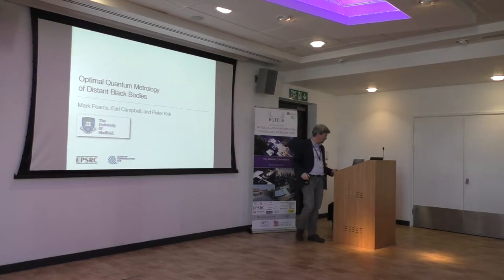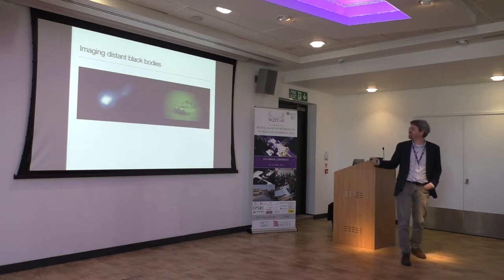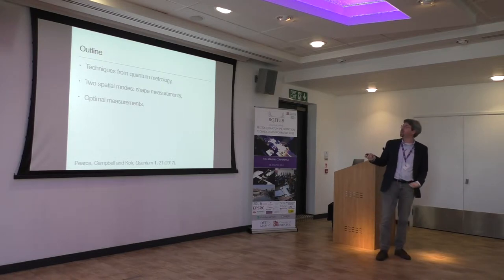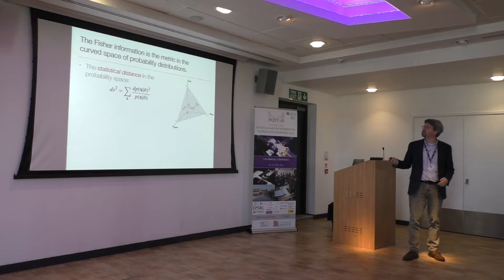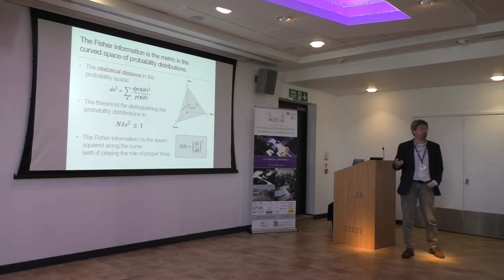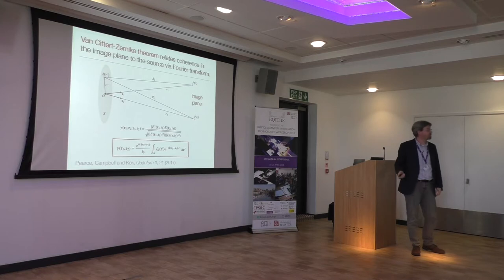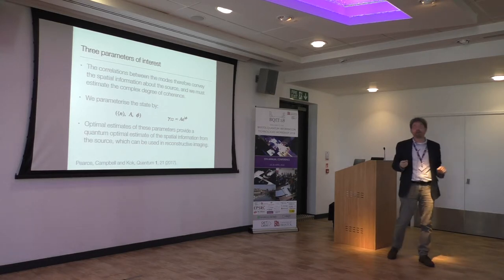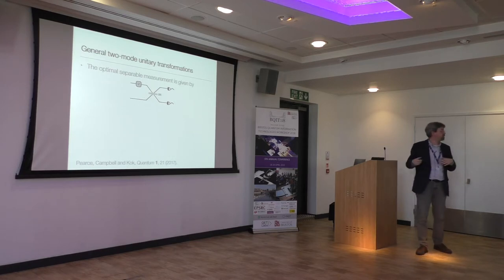BQIT 2018: Pieter Kok - Quantum Theory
Pieter Kok from the University of Sheffield gives his talk titled "optimal imaging of distant black bodies" - from day three of BQIT:18.